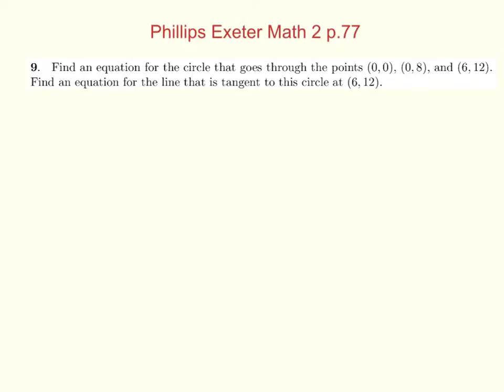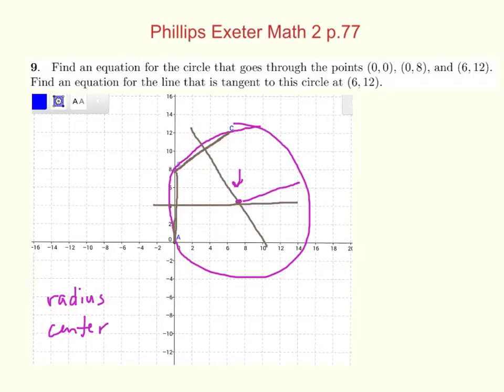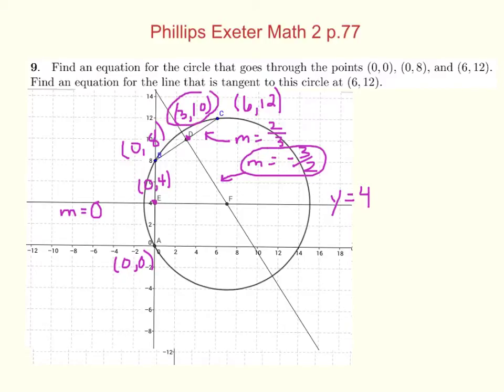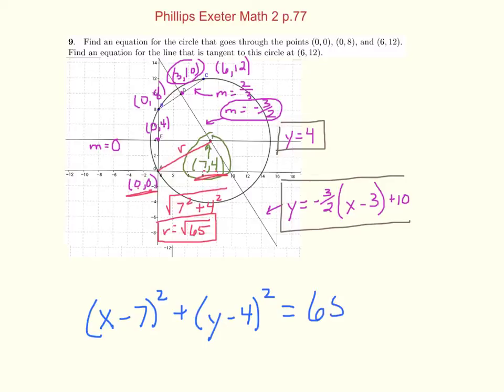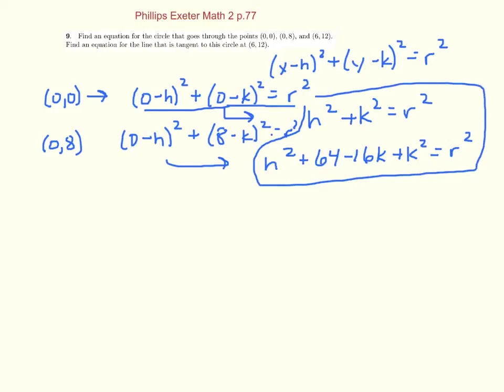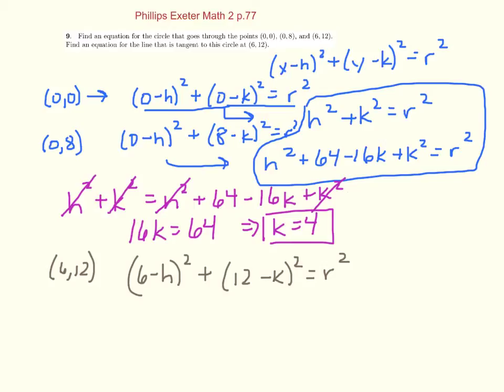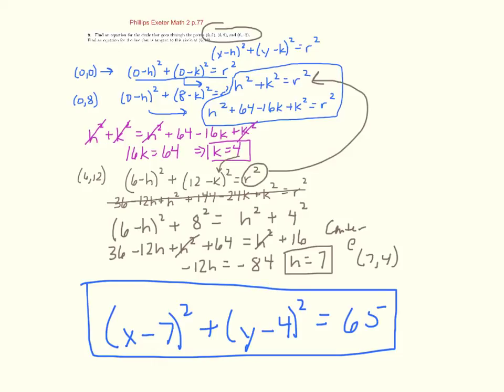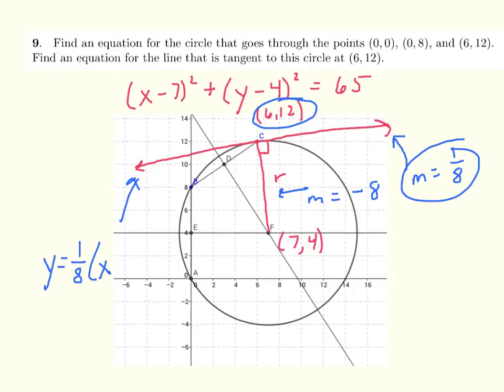Equations of circles using 3 points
PEAM2_p77_9
Finding the equation of a circle using 3 points and the equation of a tangent line.